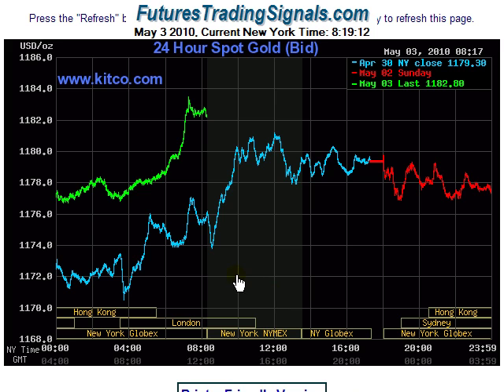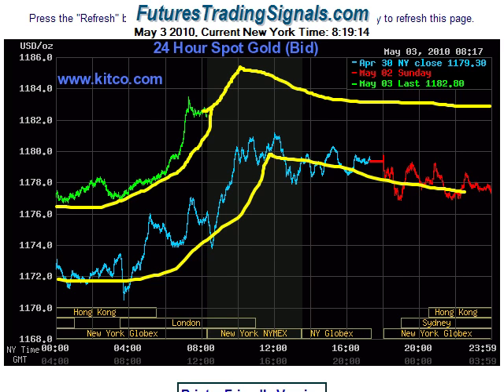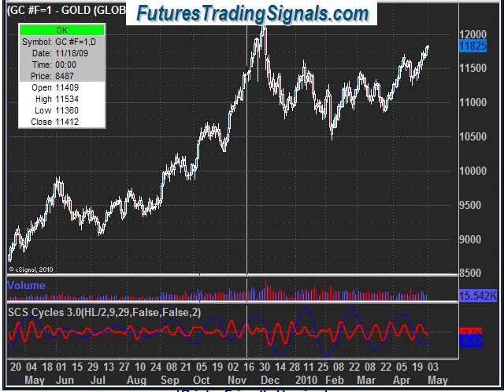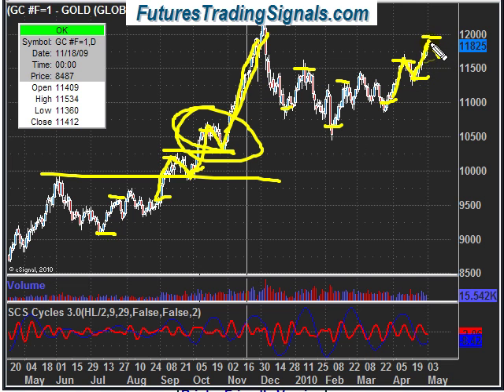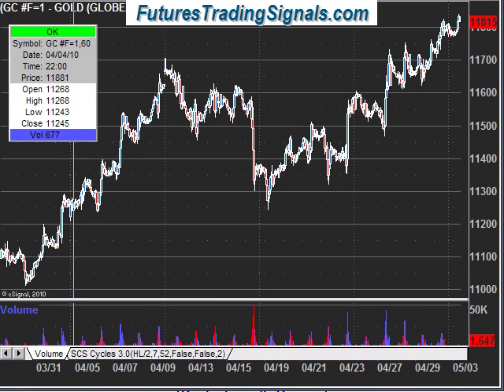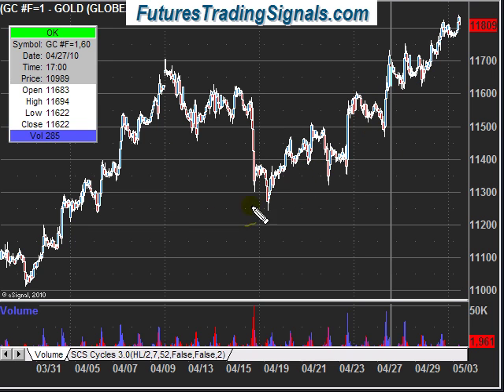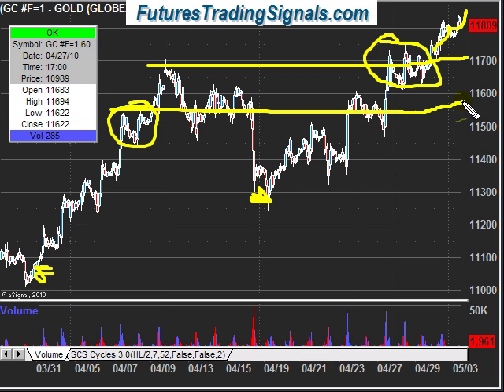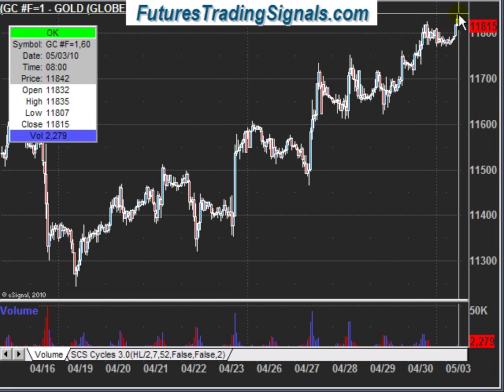gold parabolic rally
Trade & learn how to day trade gold and ES mini with my simple day trading alert and Education service. Trade ETF's and Futures.